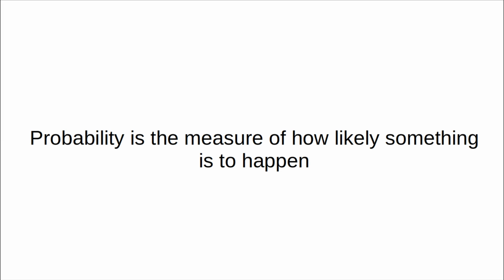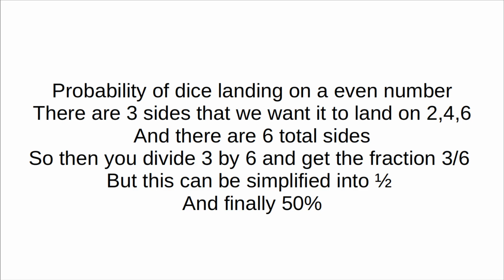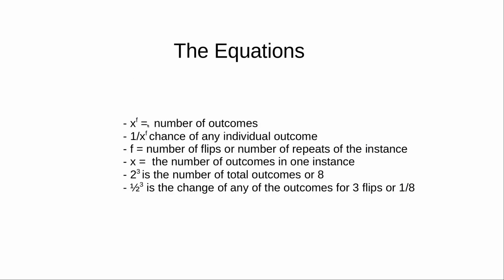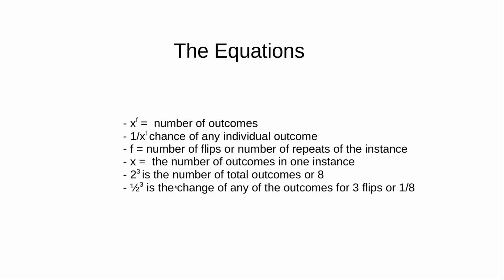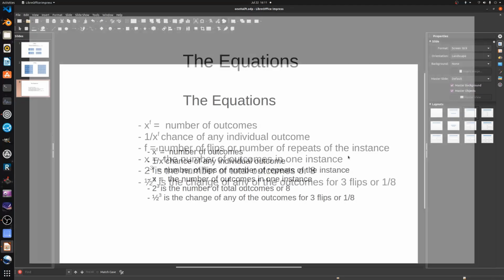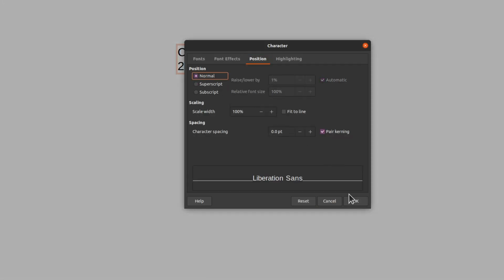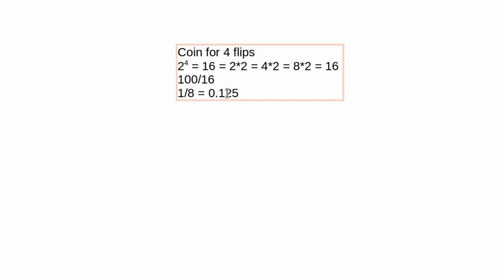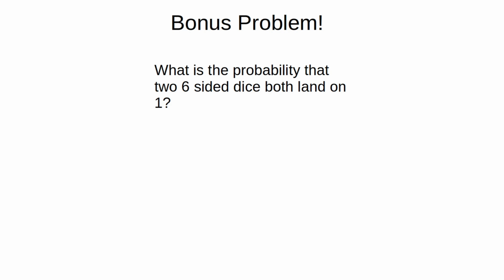Simple Probability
This video is about simple probability for beginners and intermediates to math